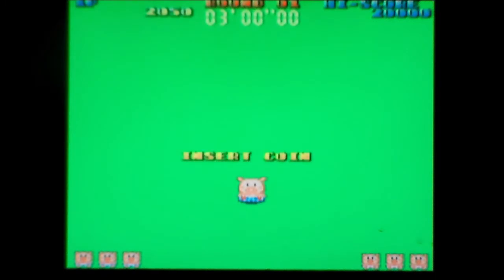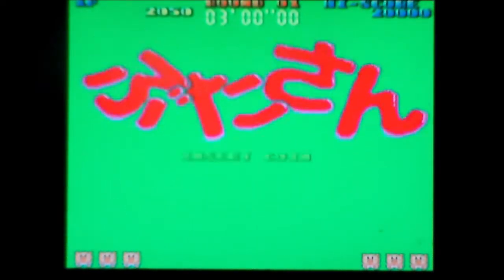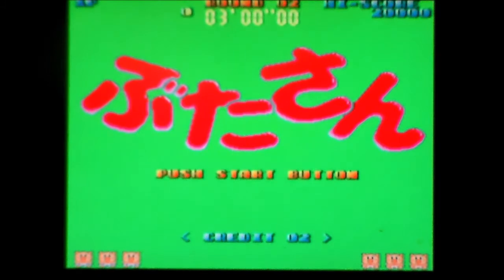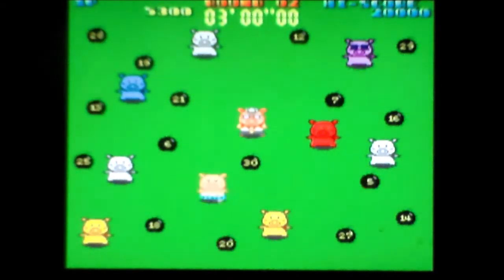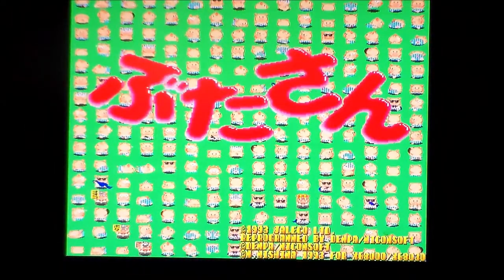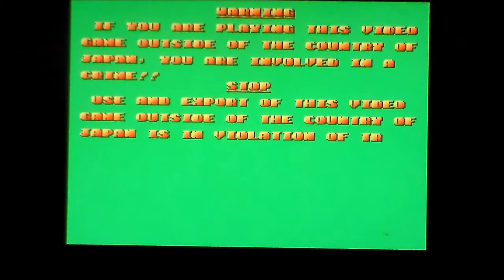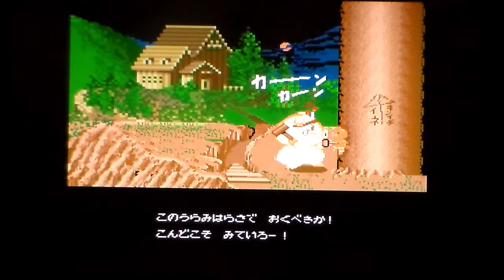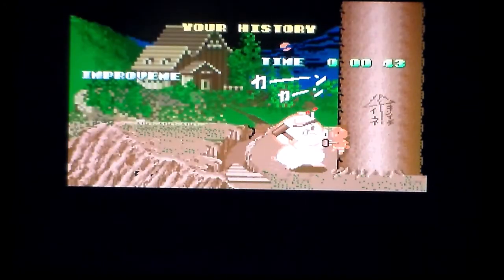Butasan (Pyscho Pigs U.X.B) - Arcade Vs Sharp X68000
In this Arcade to home comparison I take a look at Butasan AKA Pig and Bomber AKA Psycho Pigs U.X.B on the Sharpe X68000.